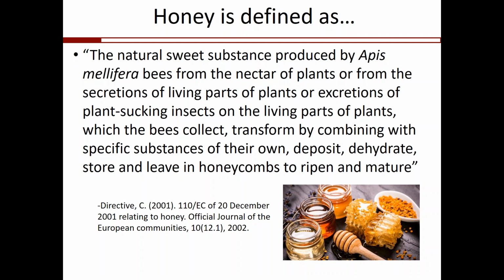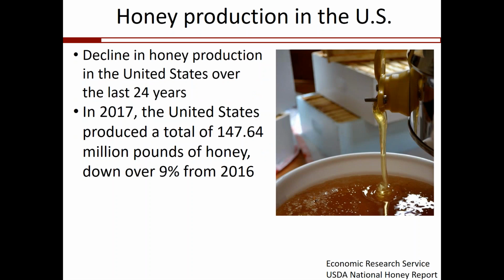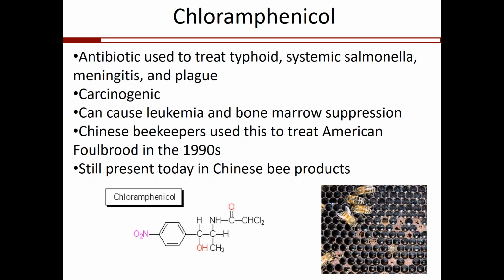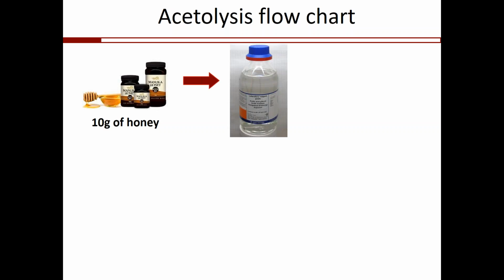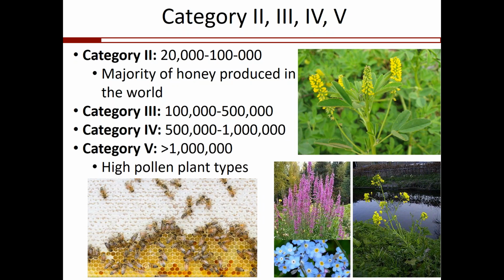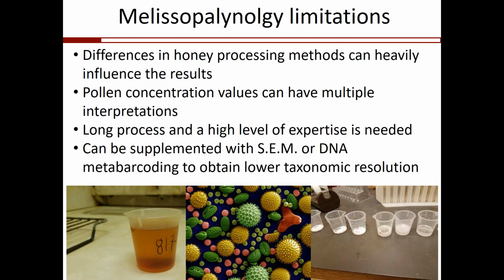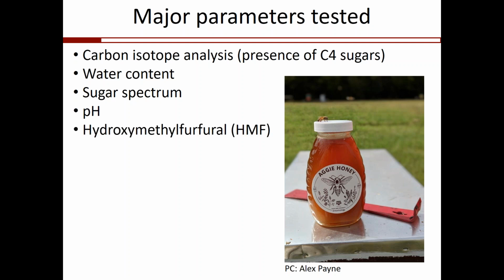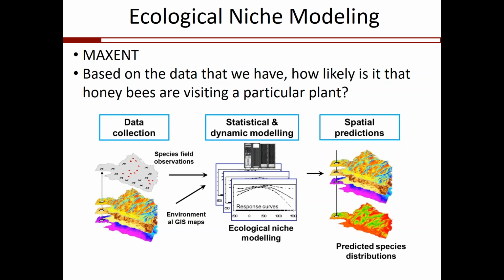2018 09 19 11 30 Real Texas Honey™ How honey is tested to identify the floral sources of nectar